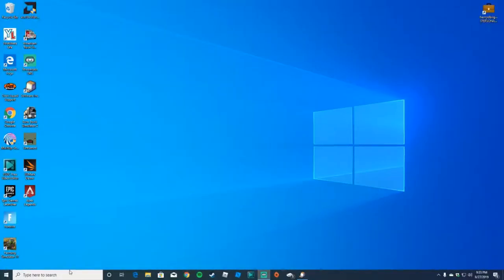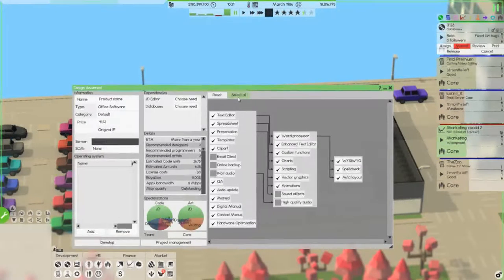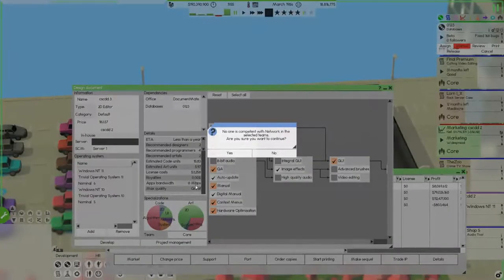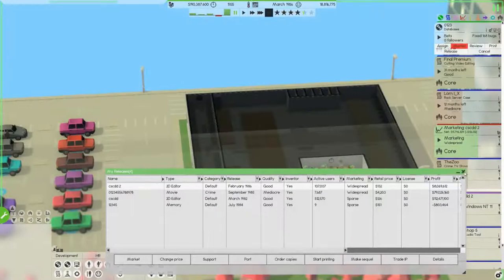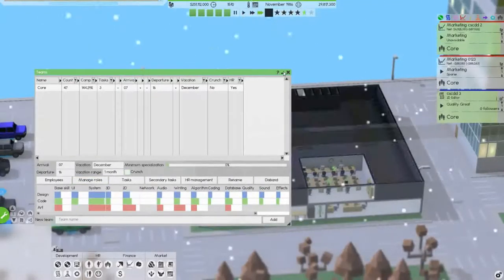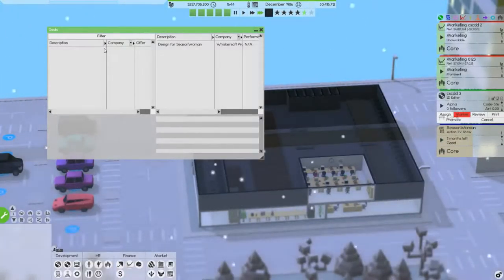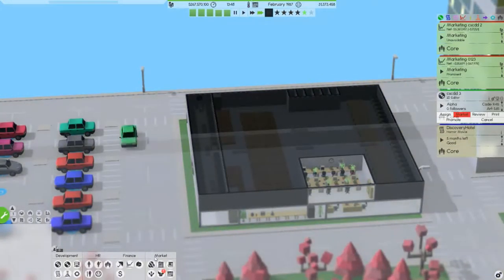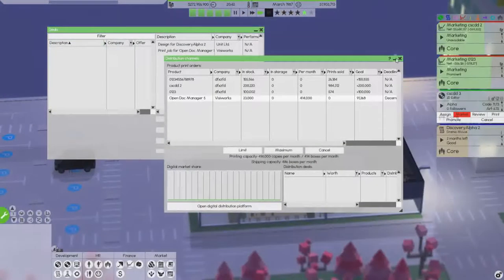Software Inc 4